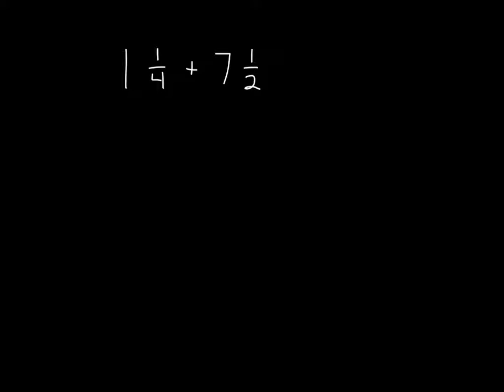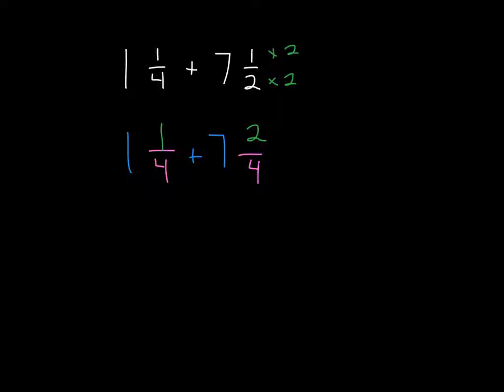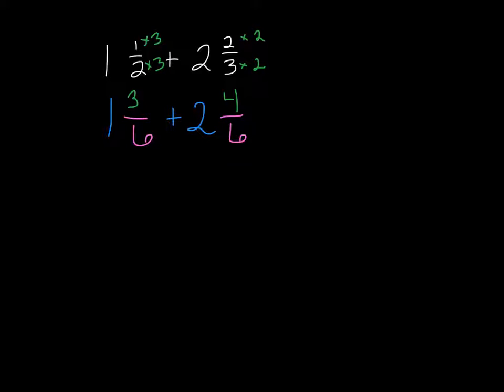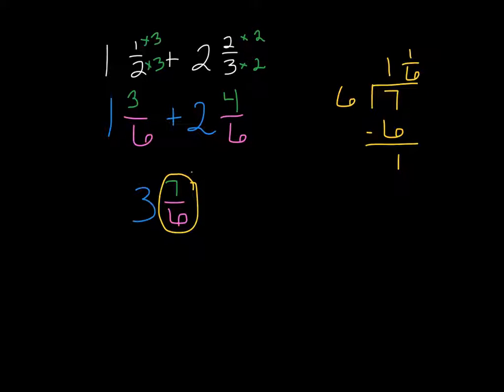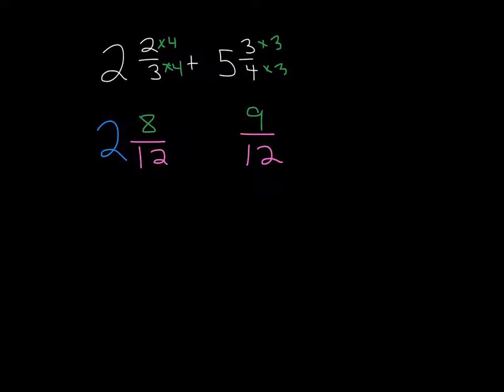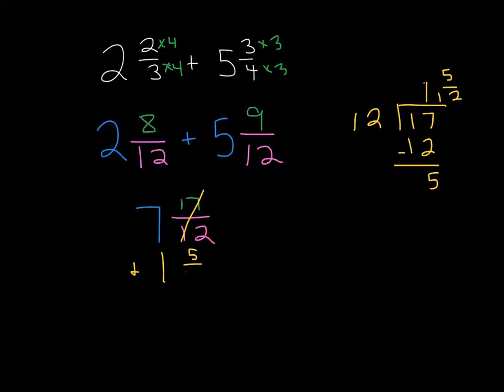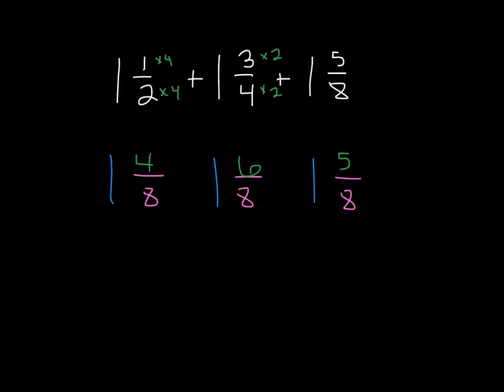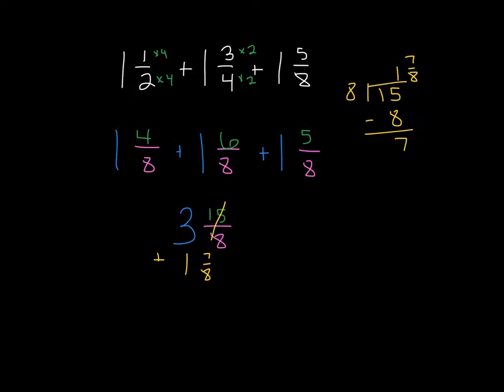Adding Mixed Numbers